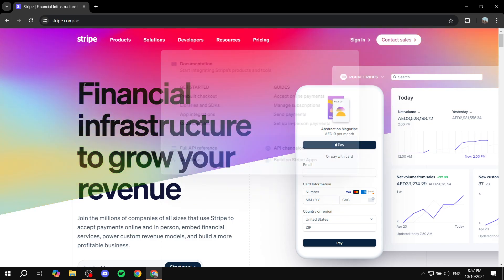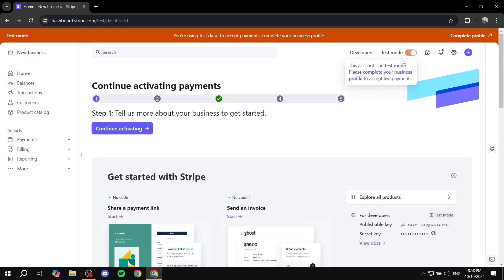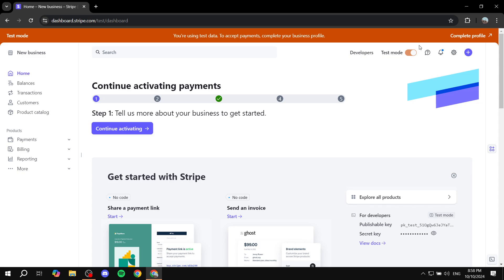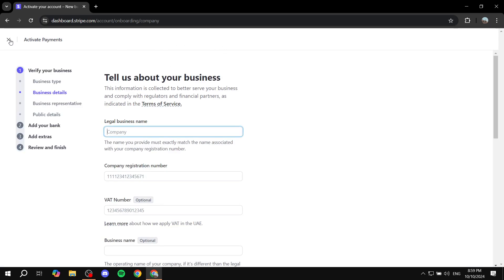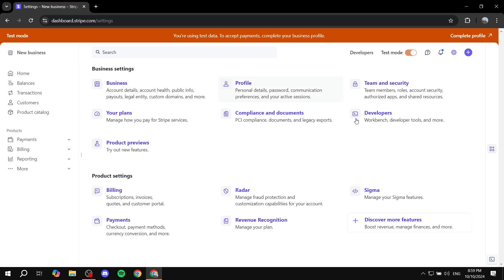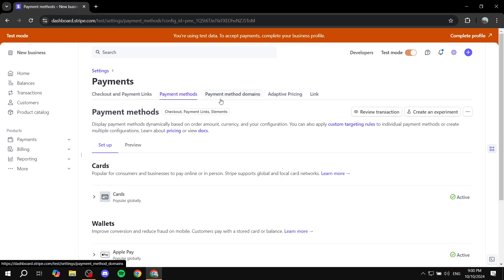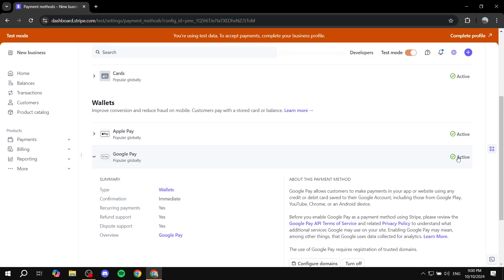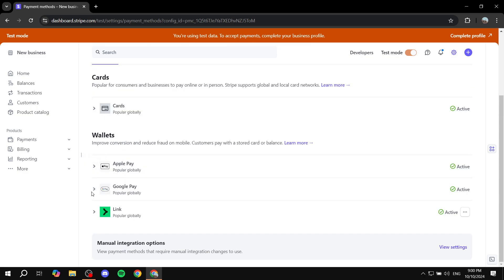How to Enable Google Pay in Stripe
If you are looking for a video about How to Enable Google Pay in Stripe, here it is!